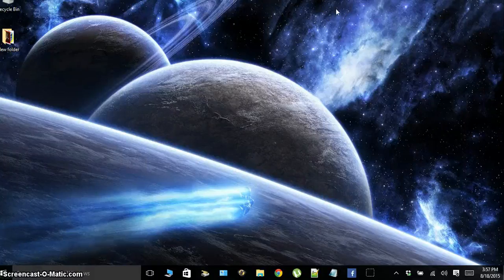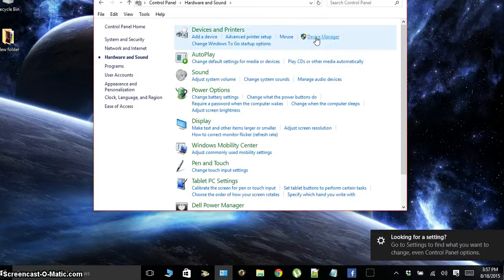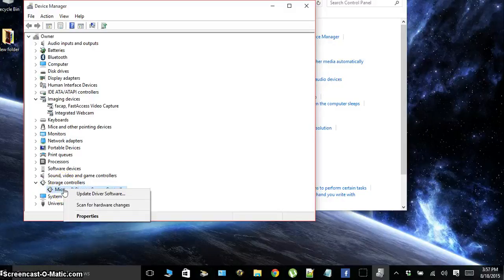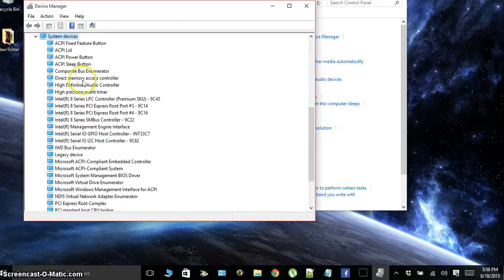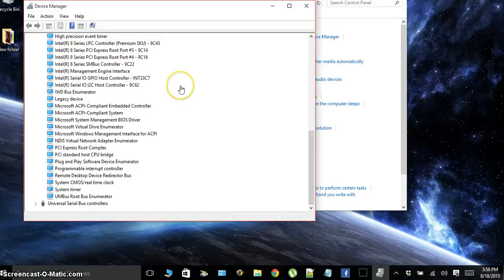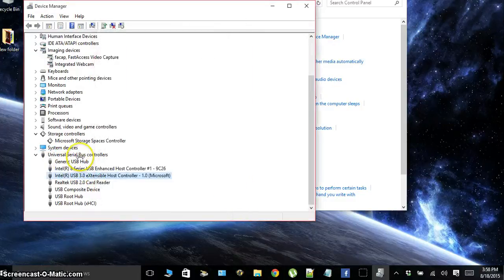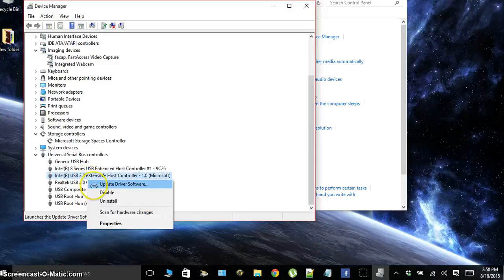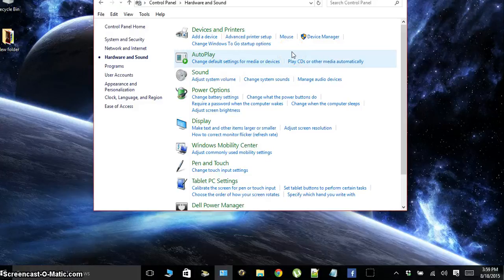Fix!! USB Port isn't Working!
The Tech Space | Fix!! USB Port isn't Working!